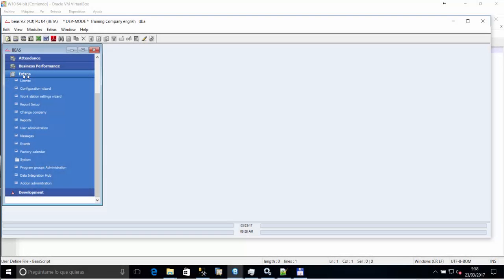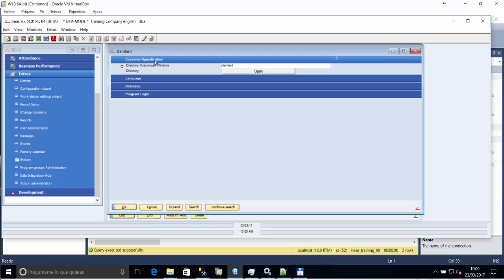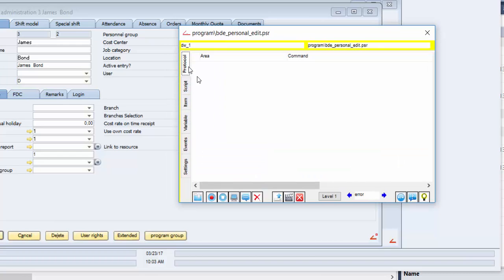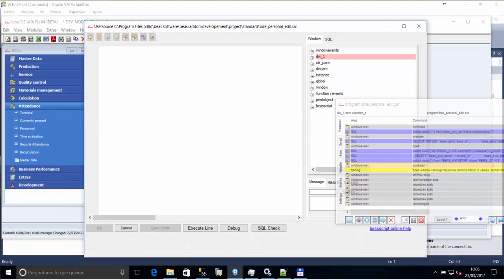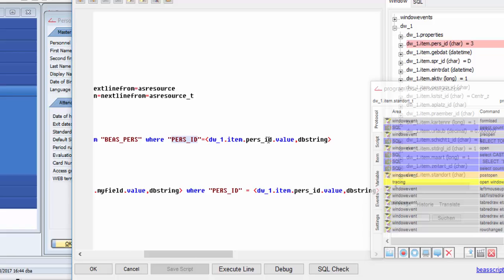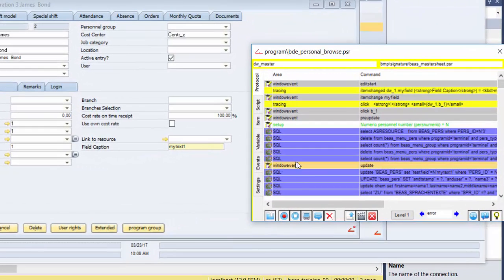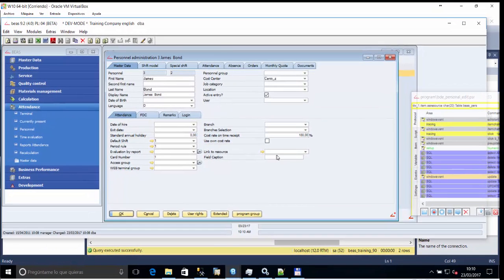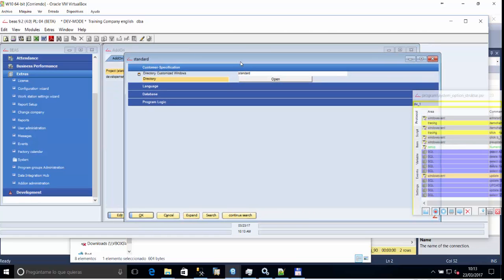Beasscript: Creating new fields on Beas, and their functionalities